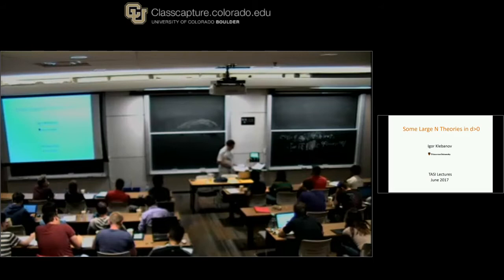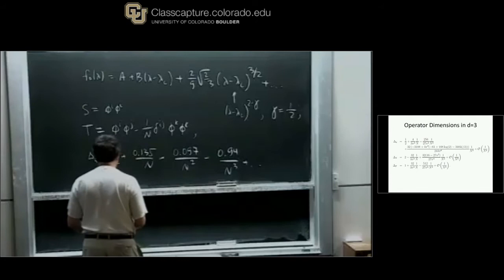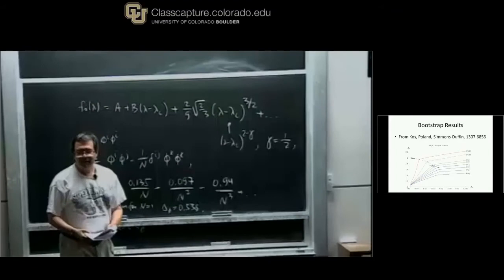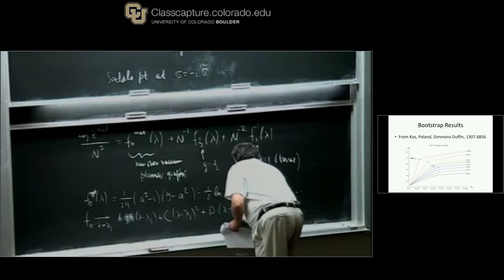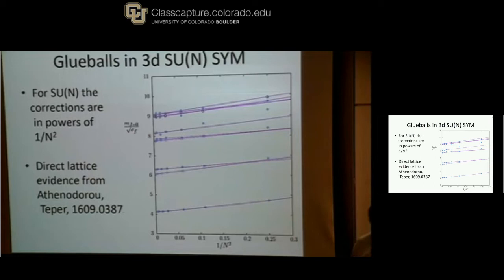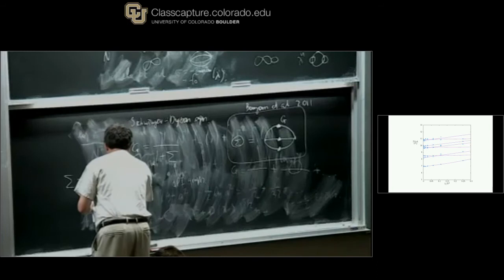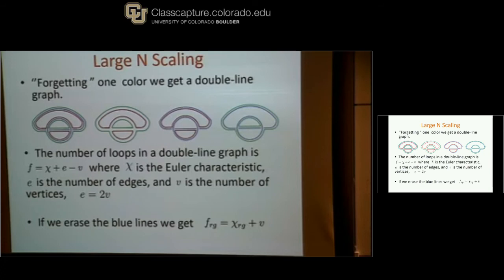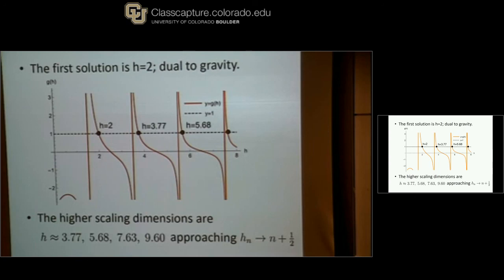Igor Klebanov Lecture 3 on Large N Models